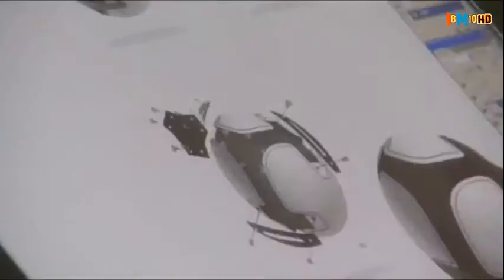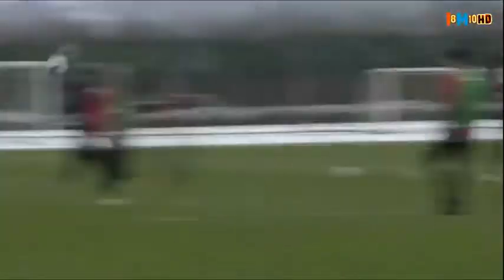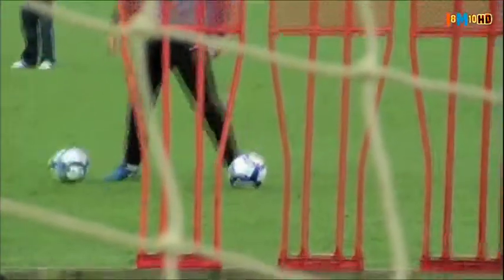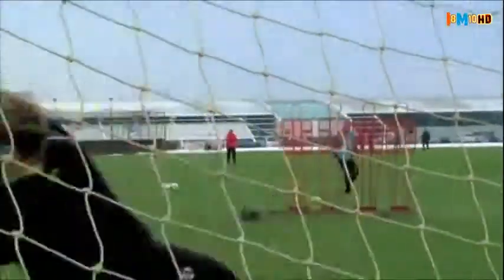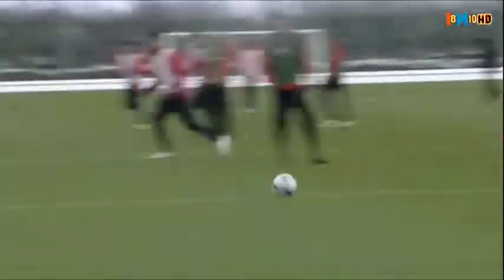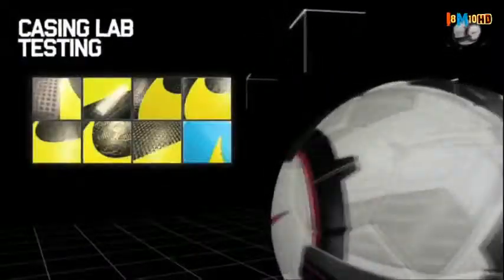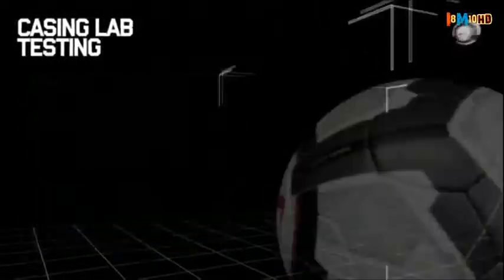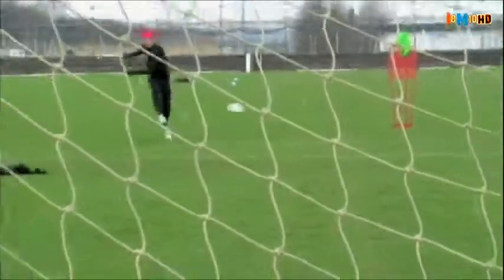Nike T90 Ascente HD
New Nikeball for 2009/2010
Serie A,EPL,La Liga